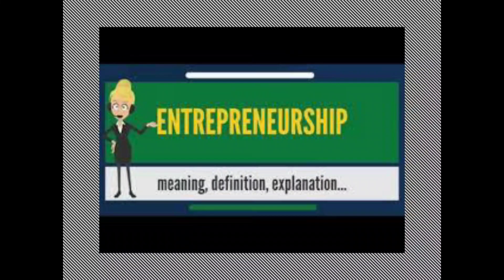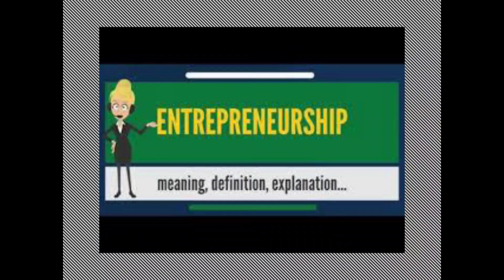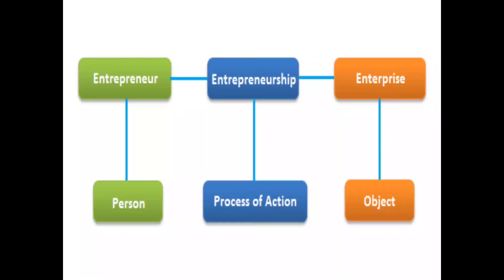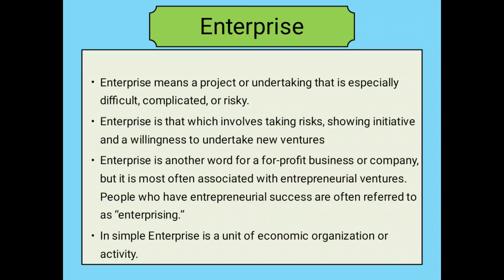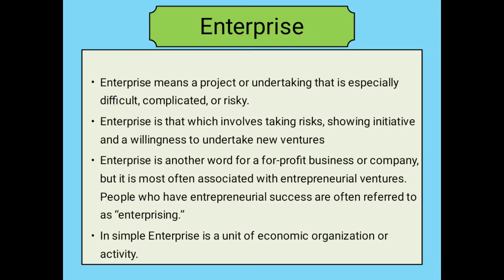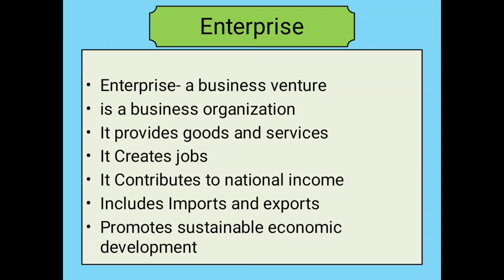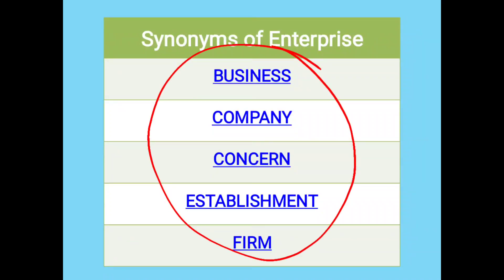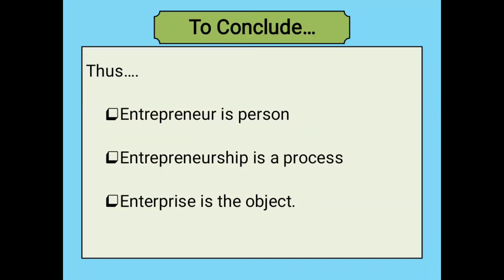8 June 2021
Entrepreneurship